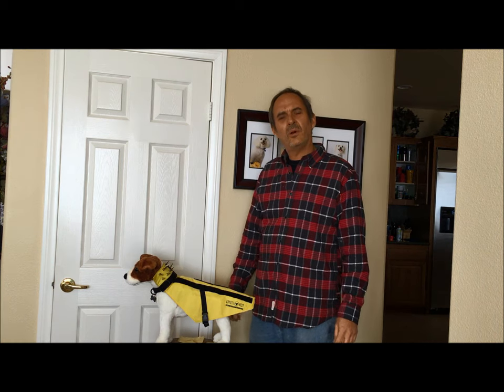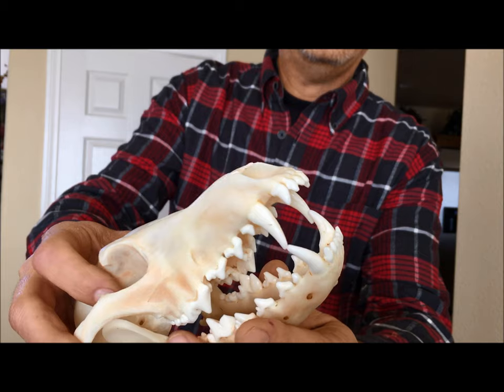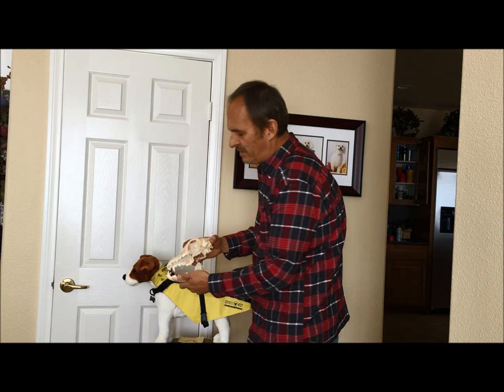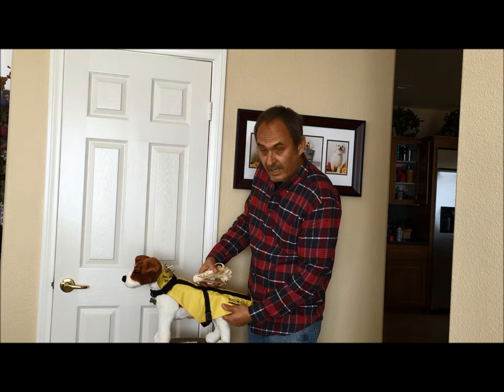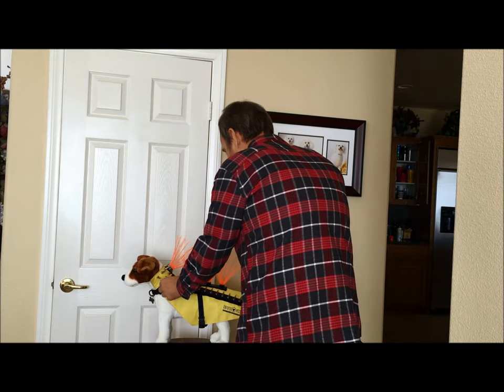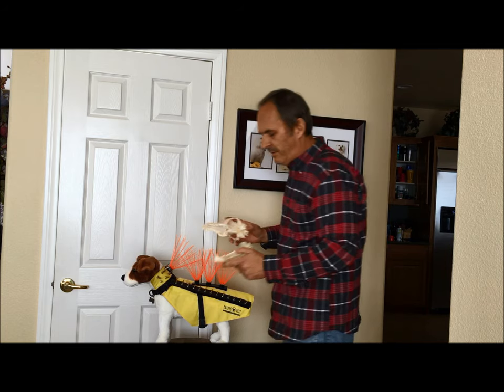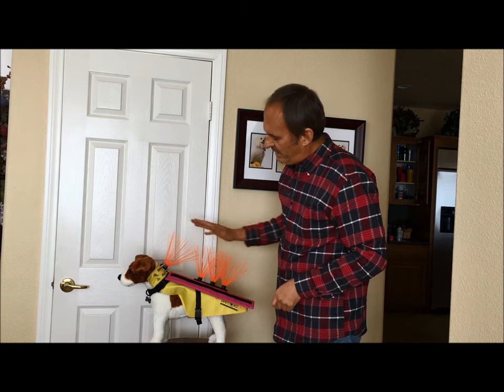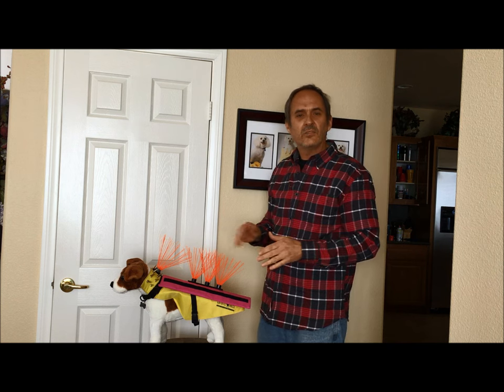Demo of the CoyoteVest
Paul Mott demonstrates how the CoyoteVest works.